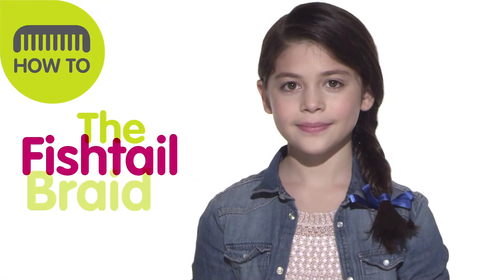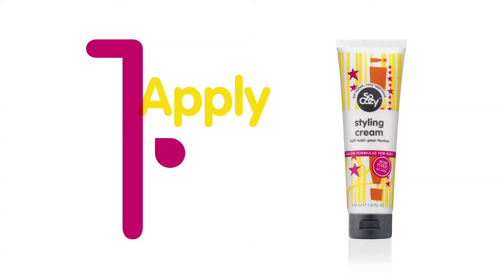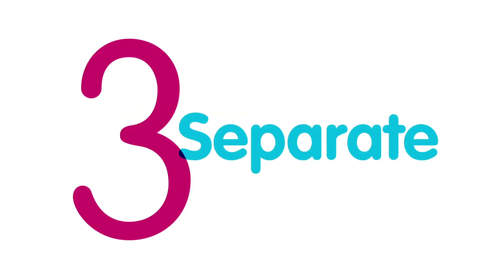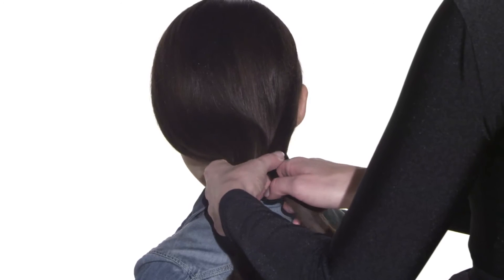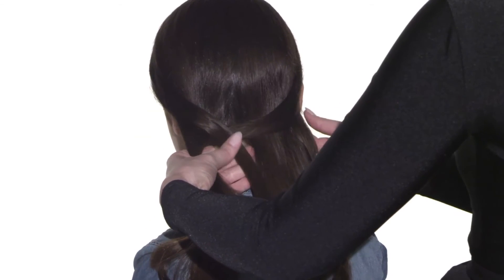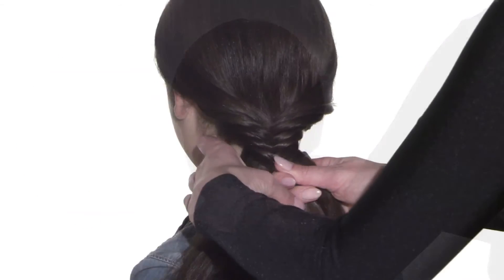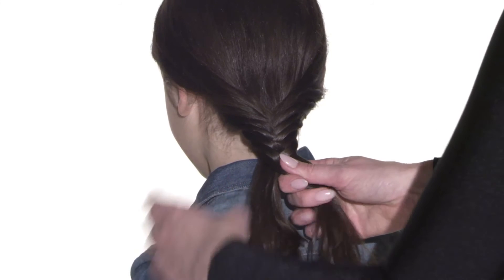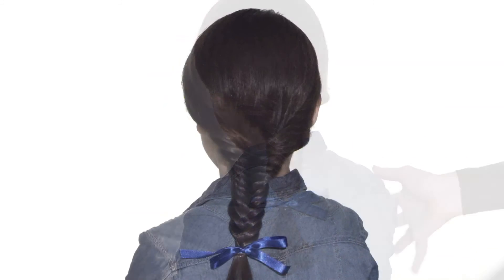The Fishtail Braid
The Fishtail Braid is a delightful way to braid hair because it's super easy, but looks complicated. Our Fishtail Braid tutorial will walk you through how to do a Fishtail Braid step by step so you and your little one can join the fun. Fishtail Braids are also easy to work with because whether it is a neat or messy Fishtail Braid, it looks great. If you would like to see more braiding styles, check out SoCozy's other instructional videos!